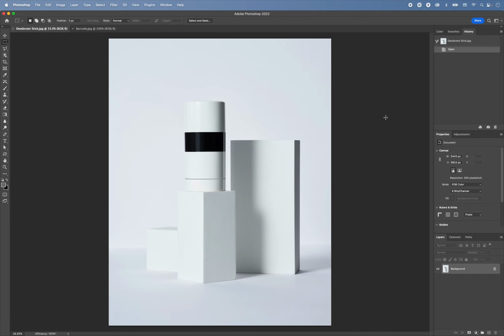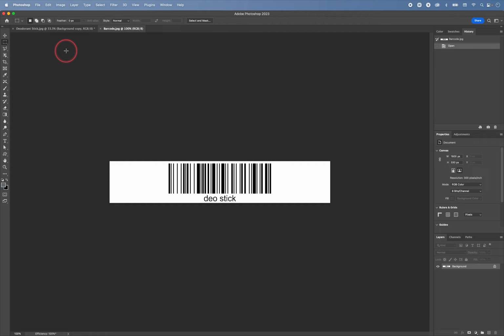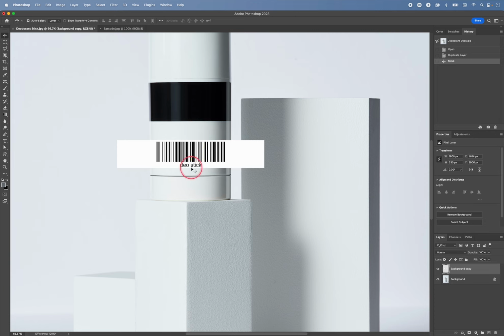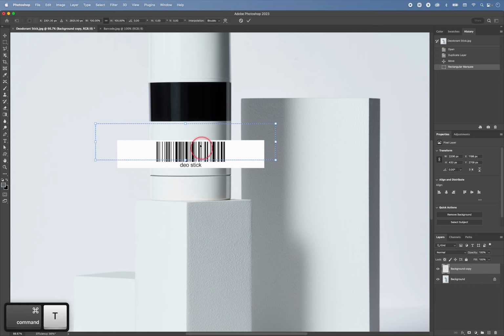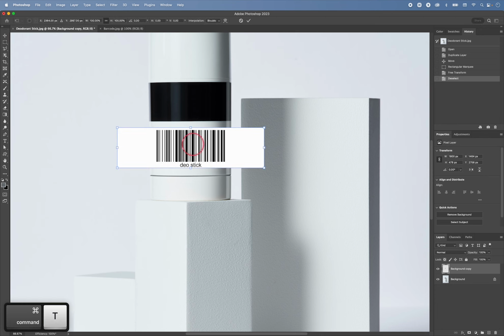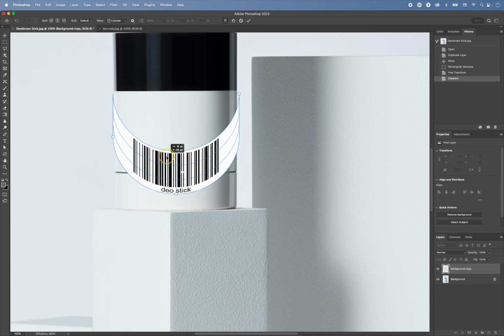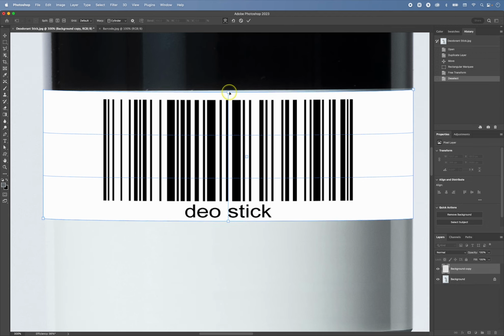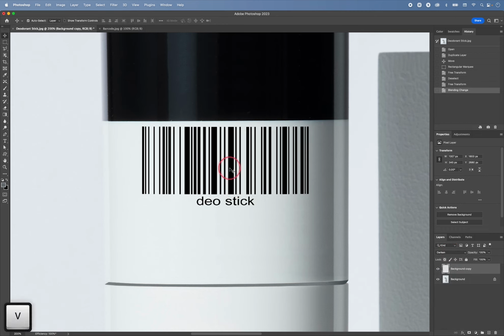Adobe Photoshop: Transform Tool's Warp Mode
If you would like to download the exercise files to follow along, please go (click on Free Preview and Register)

Photoshop's Transform tool allows you to modify the size, shape, and perspective of a layer, selection, or object within your image. It's a powerful tool for making various adjustments to elements in your composition. One of the transformation options within Photoshop is "Warp Mode," which allows you to distort and reshape a selection or layer in a more flexible and customised way.

When you select "Warp," a grid of control points and lines will appear over the selected object. This grid allows you to deform the object with precision. You can click and drag on the control points and lines to bend, twist, and reshape the object as needed. The effect is similar to moulding or warping the object as if it were made of a flexible material. The Warp mode is particularly useful for tasks like creating curved text, adjusting the shape of objects, or making realistic adjustments to the contours of an image, such as distorting a flag blowing in the wind or bending a banner around a corner. In this example, we will use the Warp method to apply a barcode onto a deodorant stick tube whilst following its shape.

🖌️ What's Inside? 🖌️

Essential Tools: Learn the fundamental tools you need for common photo tasks
Real-Life Examples: See how these tools are used in everyday photography
Compositing Tips: Discover how to blend and manipulate images
📂 Hands-On Practice: Follow along with high-resolution exercise files
🤝 Guidance and Support: Ask questions and get help from our tutor
🌍 Connect Globally: Join a community of learners from around the world